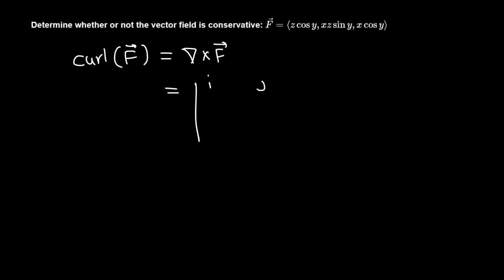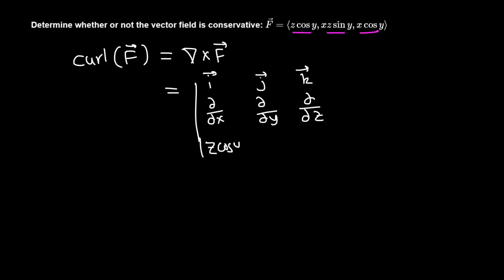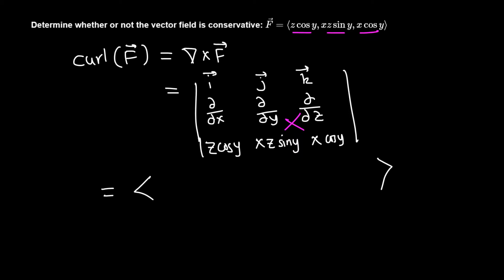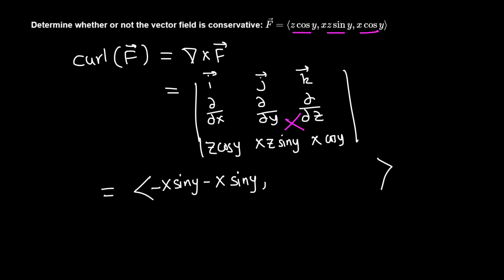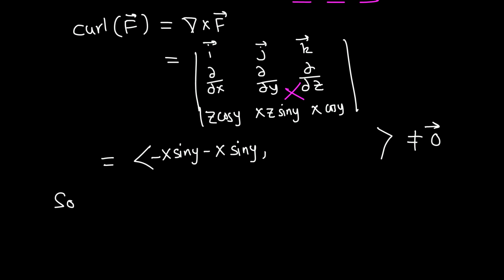Calc III: Check if a field in space is conservative using curl